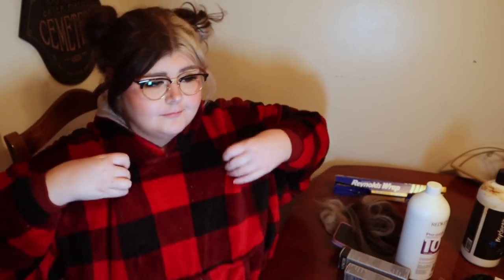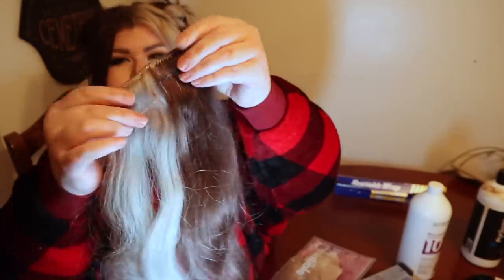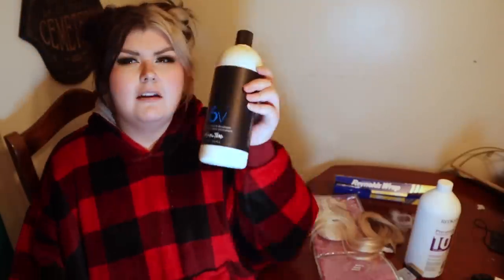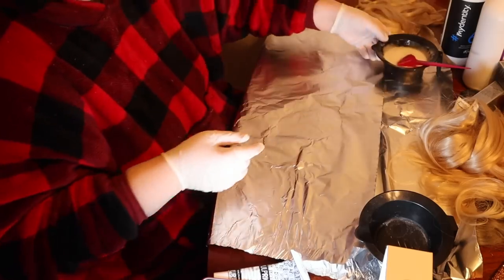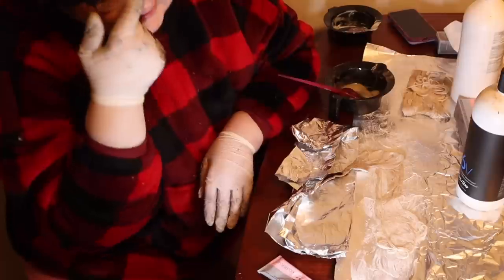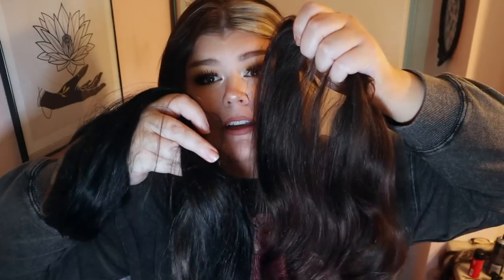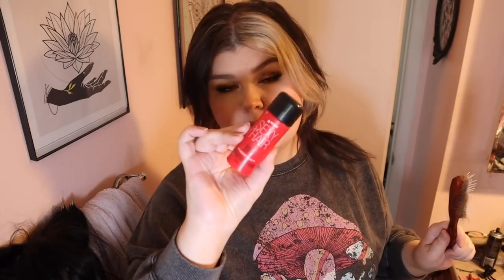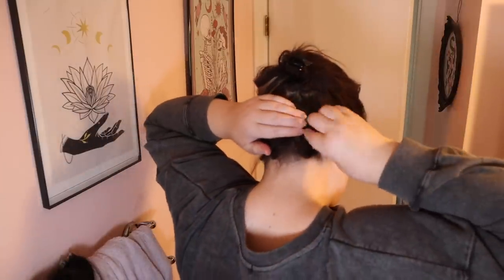VLOG : Coloring New Hair Extensions, Health Update, Boxycharm & Shop With Me At Michaels & Ross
*Thank you so much to Irresisible me for gifting me these extensions! All opinions are my own and I did not receive any additional compensation for this video!

24" INVISIBLE CLIP INS IN #60 PLATINUM BLONDE

MUSHROOM SWEATSHIRT -